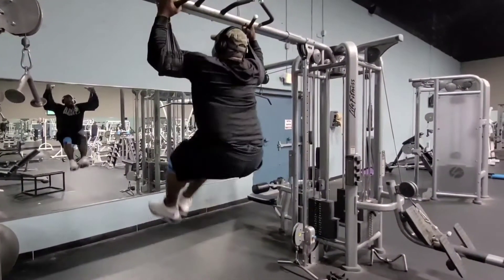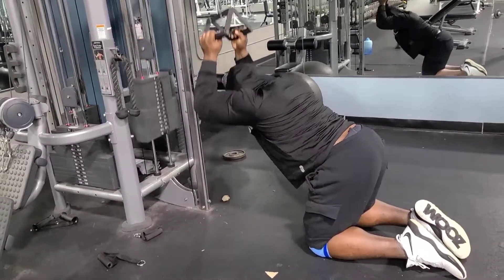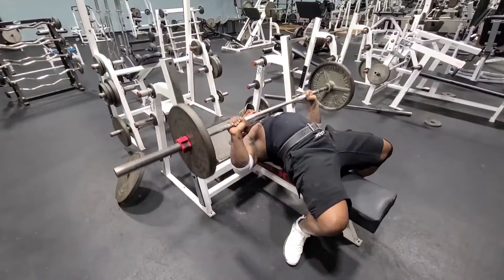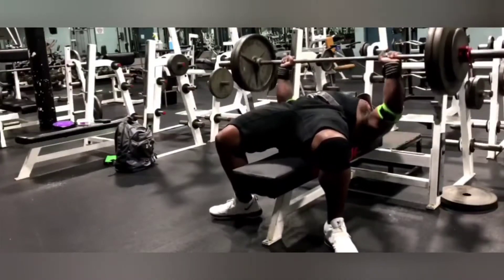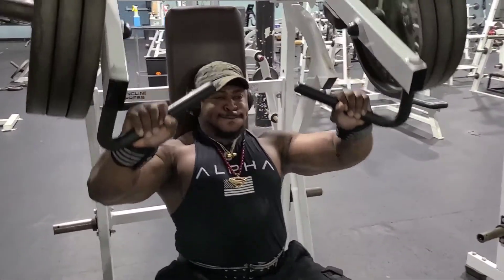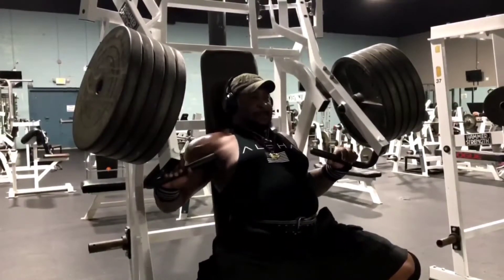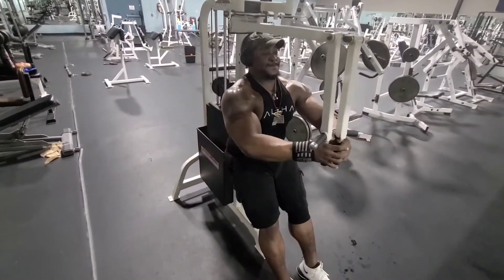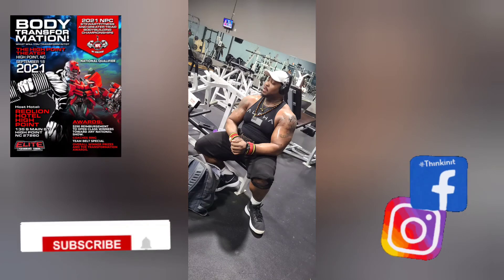no pain produces no gain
TrueSteel